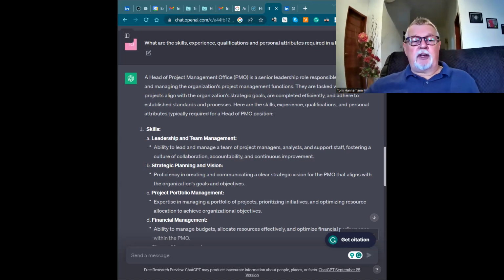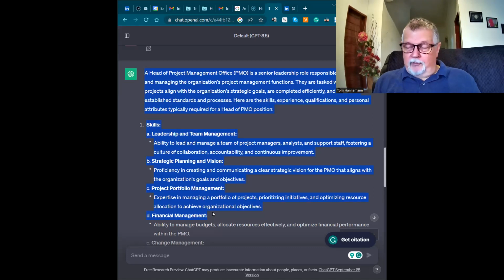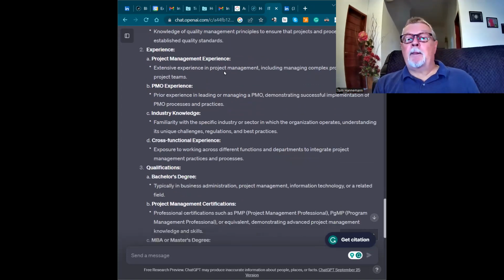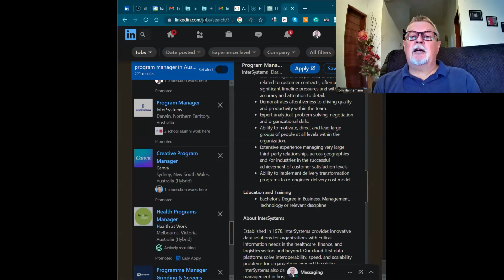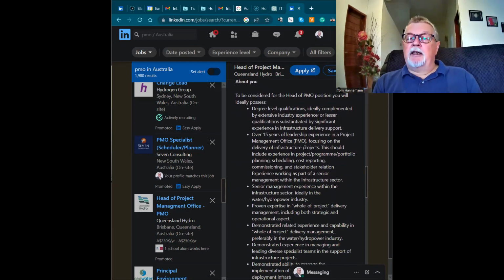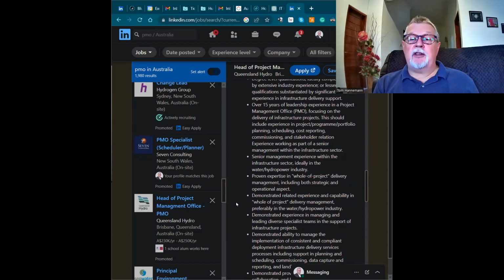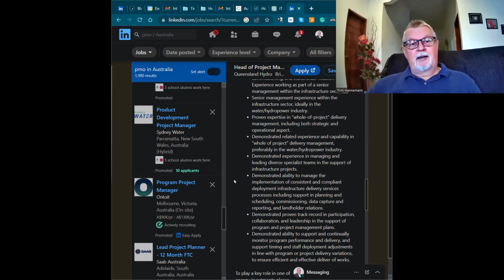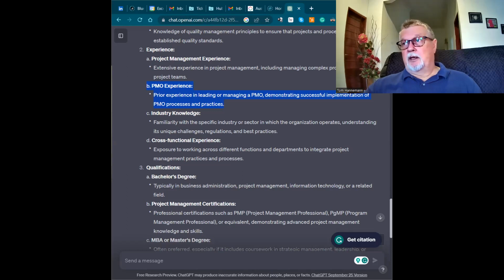Customising Your Resume - a Step by Step Guide - Different Types of Jobs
My previous video - focused on the steps to take when customising your resume your jobs for jobs of the same type, but with somewhat differing requirements.

This video takes you through the steps involved when you want to customise your resume to pursue different types of jobs, with fairly different requirements in terms of skills, expertise, experience, credentials and so forth.

I also provide suggestions on getting interviews for jobs for which you don't tick "all the boxes". Essentially, this means that you shouldn't spend too much time and effort applying for advertised jobs because you will be competing against people who do tick "all the boxes". It's not a matter of whether you can do the job, but convincing the decision makers.

If you want to know whether your resume is healthy, you can download my proprietary Resume HealthCheck by clicking on: